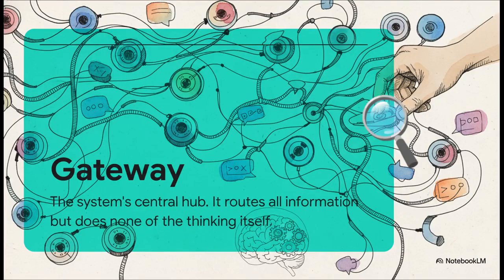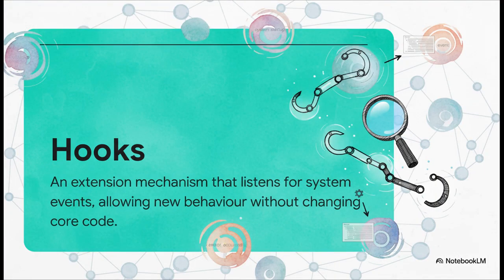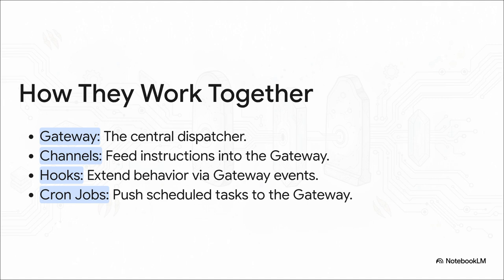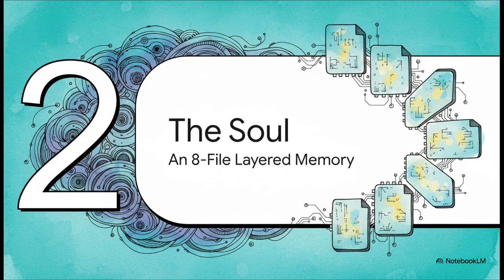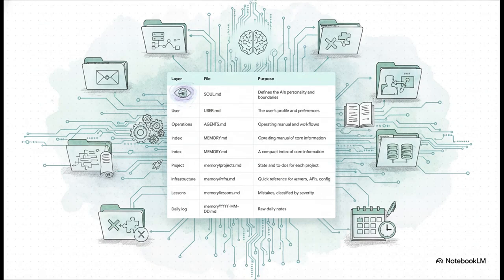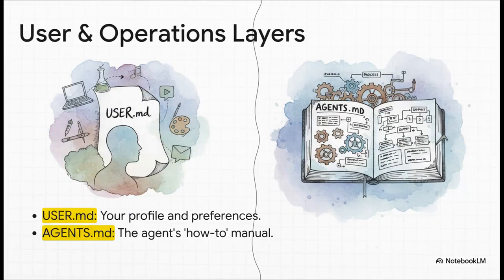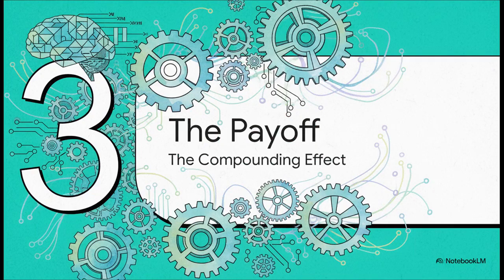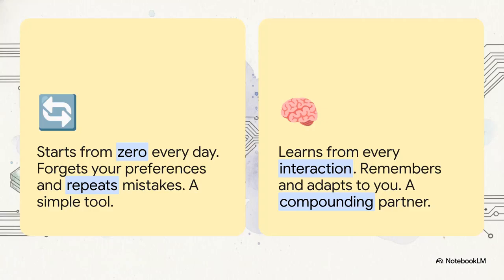Inside OpenClaw — Architecture and the Memory System Explained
Conard Li, one of the earliest developers writing tutorials for this thing, calls the memory system "the soul of OpenClaw". Not the gateway. Not the plugin system. The memory. Because every other AI assistant you've used forgets who you are the second you close the tab — and OpenClaw doesn't.

🛠️  Want OpenClaw running on your machine without touching a terminal? Try the SetupClaw APP for £70:

🇬🇧  Or if you're a UK business that wants the whole thing done for you — installed, secured, with 14 days of hypercare — book a free 15-minute call:

Originally authored by Conard Li. Translated, curated and narrated by the SetupOpenClaw team.

SetupOpenClaw is a managed deployment service by Innovatorly Ltd (UK). We deploy and maintain your team's OpenClaw AI assistant — security-hardened, same-day setup, 14-day hypercare. Available across the UK.